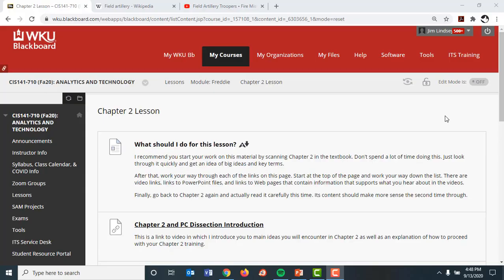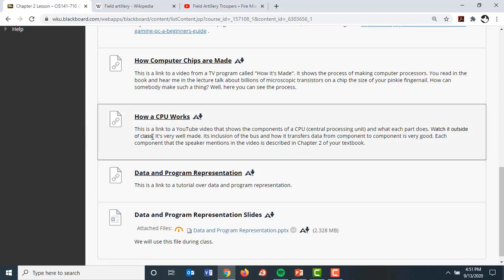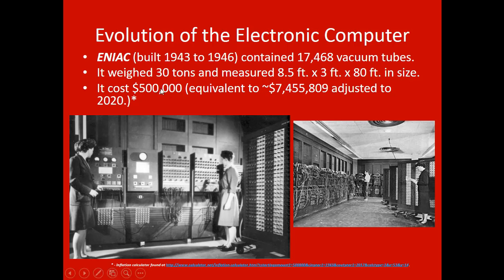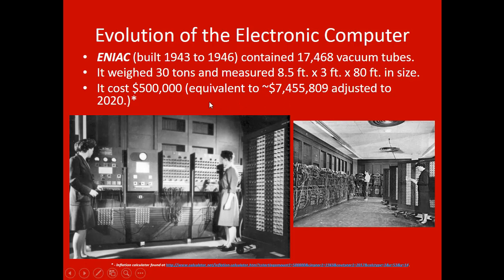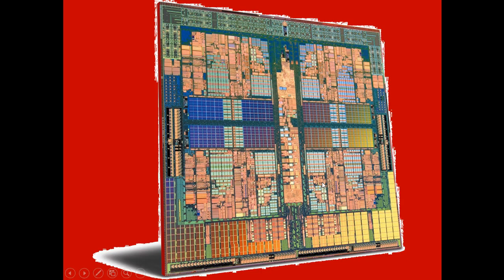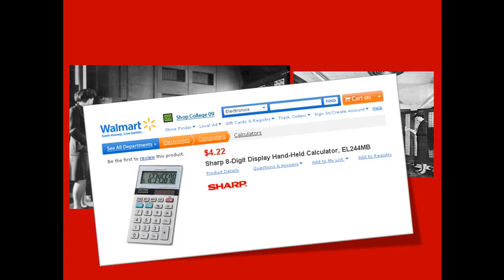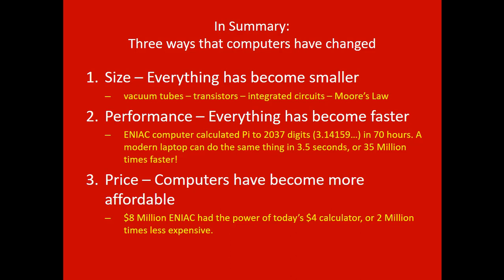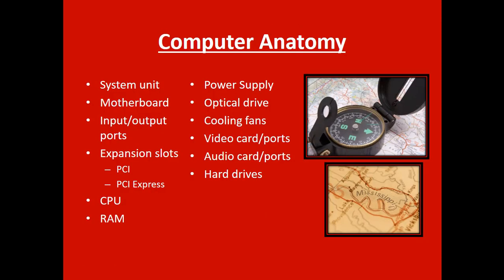Chapter 2 Introductions and PC Dissection